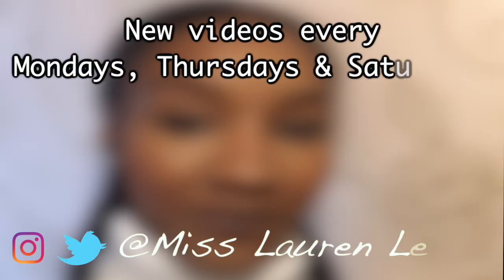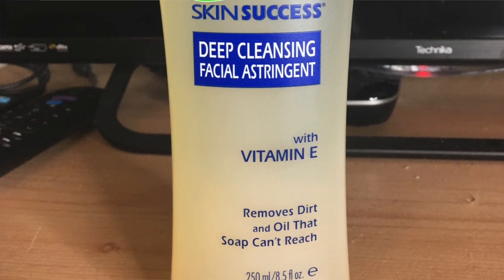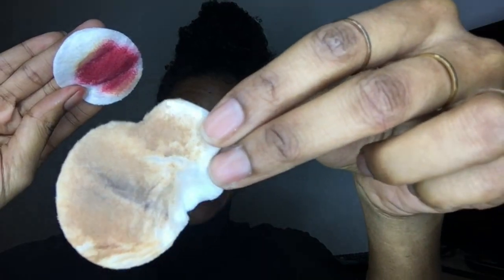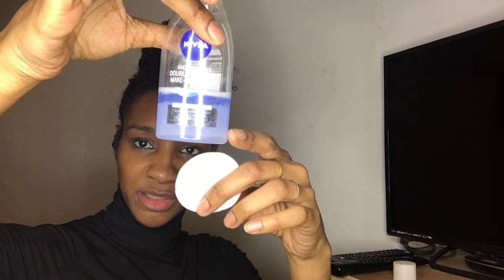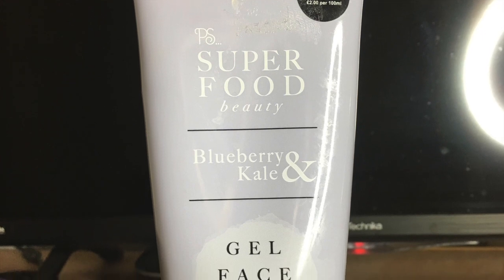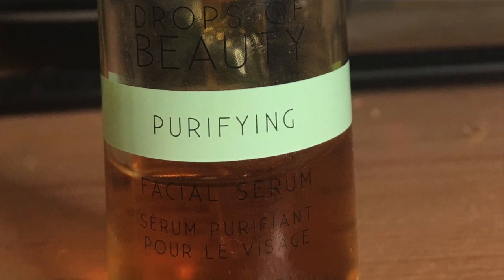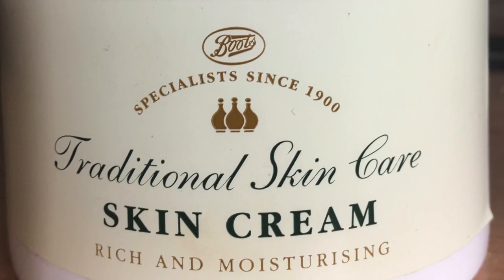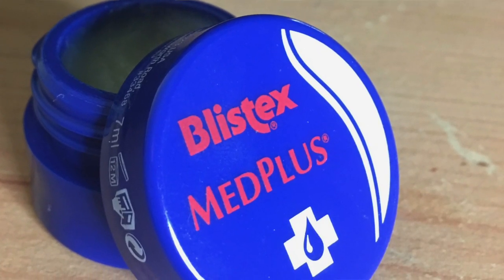Get Unready With Me NIGHT ROUTINE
Watch me get unready for the night. I'll show you skin care routine and what I do with my natural hair when it's time to relax.

🖤 Products used:

- Palmer's Skin Success Deep Cleansing Facial Astringent With Vitamin E 250ml

- PS Super Food Gel Face Wash (PRIMARK)

- PS Purifying Facial Serum (PRIMARK)

-BOOTS TRADITIONAL SKIN CARE SKIN CREAM 200ML

- Blistex Med Plus for Lips - Pack of 2

-Nivea Daily Essentials Double Effect Eye Make Up Remover (125ml)

Main song
♥︎ Slo Ryderz By Martin Landh